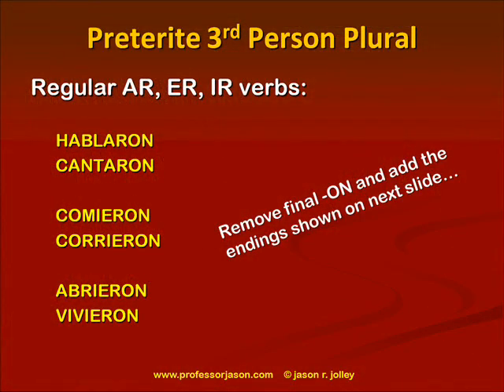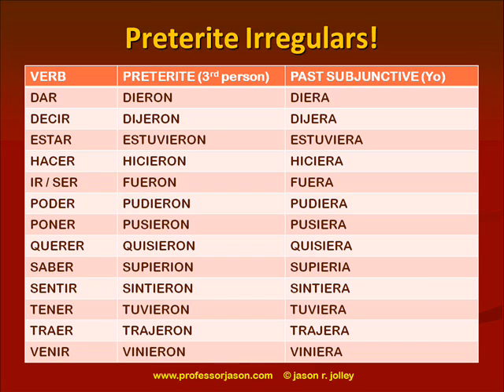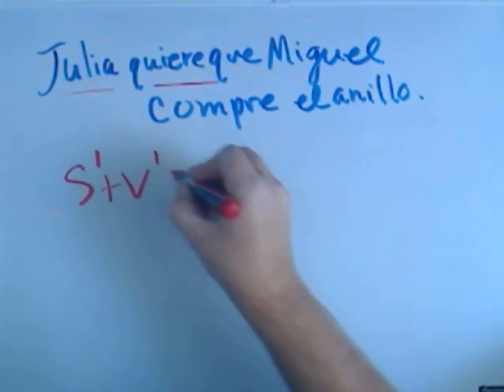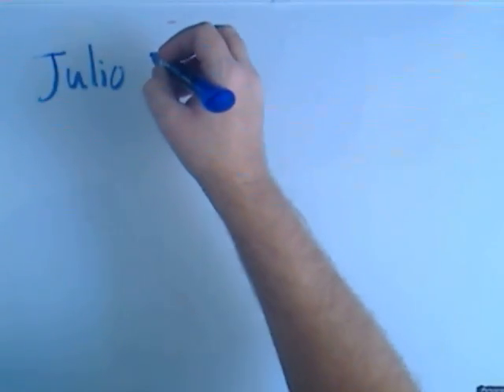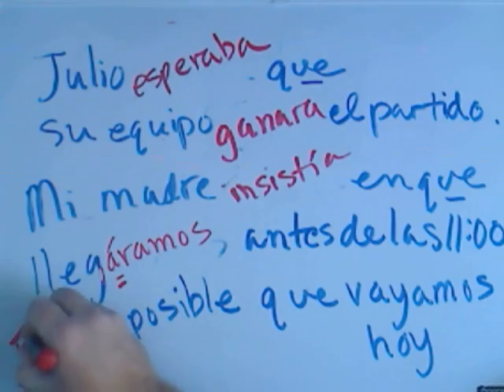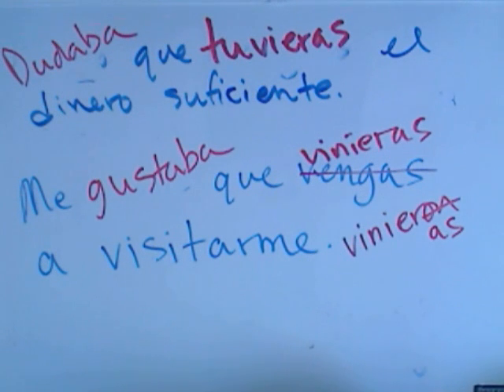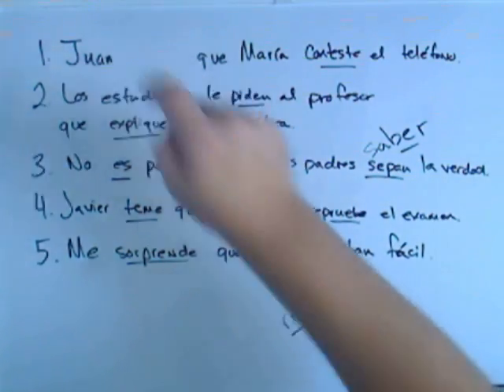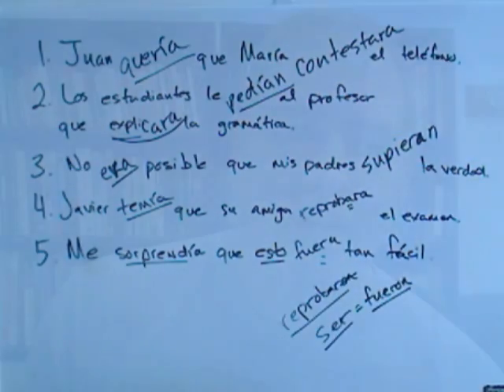The Imperfect or Past Subjunctive in Spanish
In this video I explain how to conjugate verbs in the imperfect or past subjunctive and review uses for the present and past subjunctive moods.